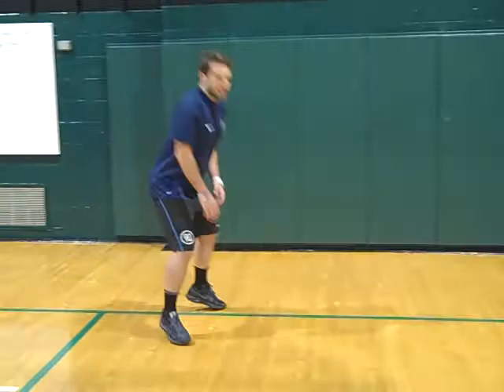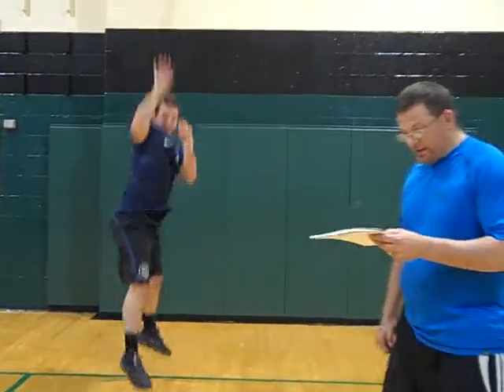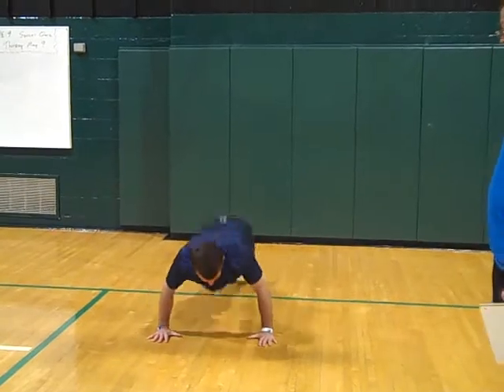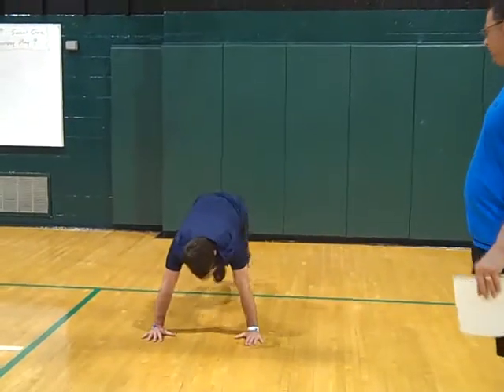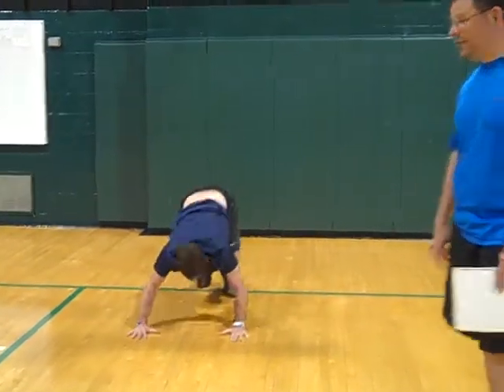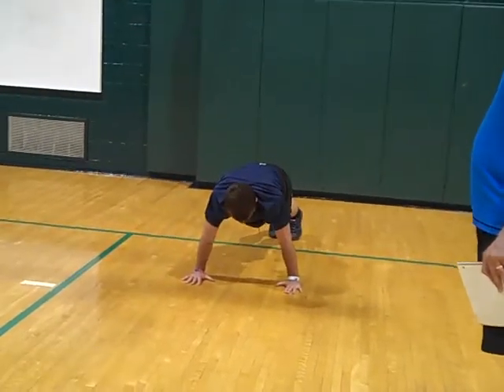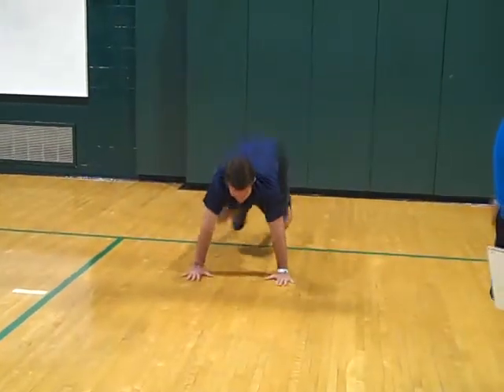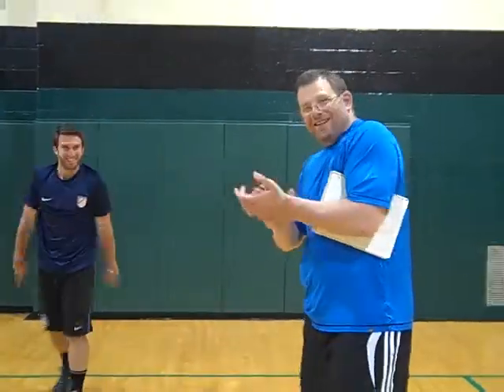Workout 1 Set 2